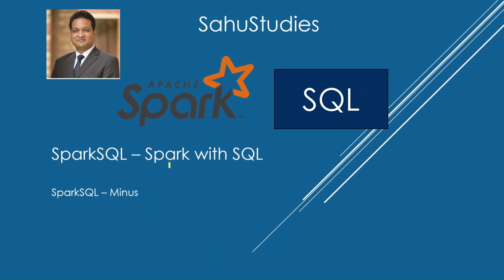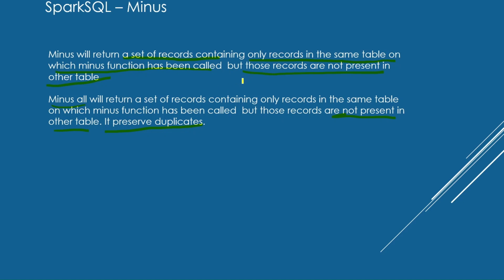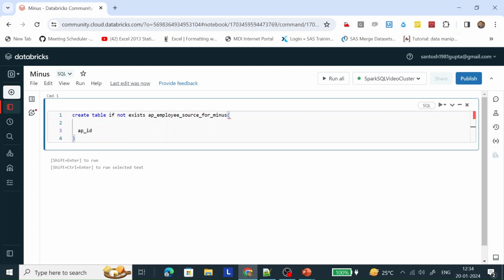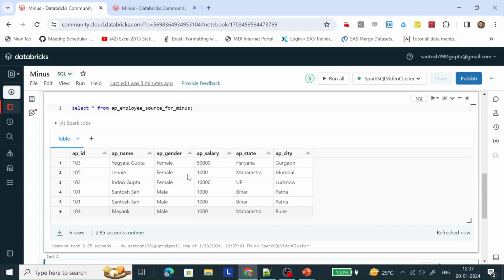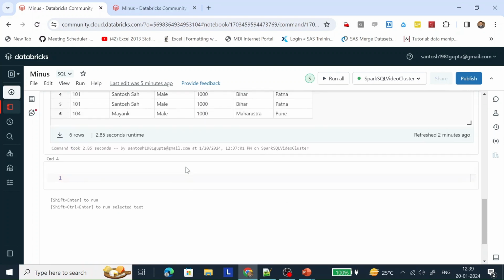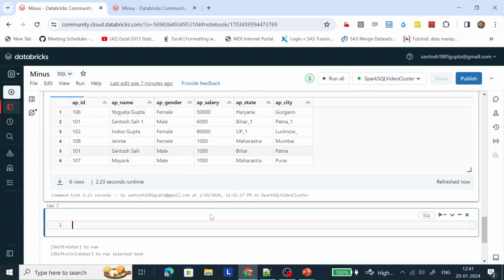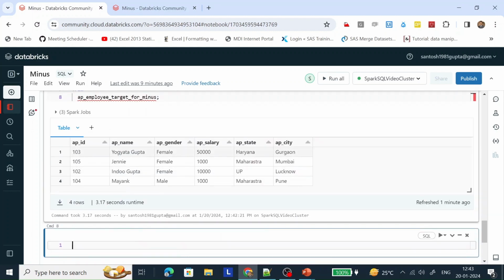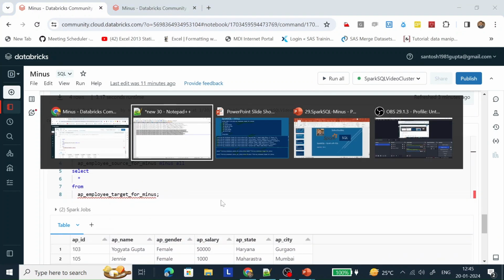Spark SQL Tutorial 27 | Minus In Spark SQL | Data Engineering | Data Analytics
In this video, I have done an exercise about how to use minus statement in Spark SQL.

queries solved:

How to use minus statement in spark sql ?
What is minus statement in spark sql ?